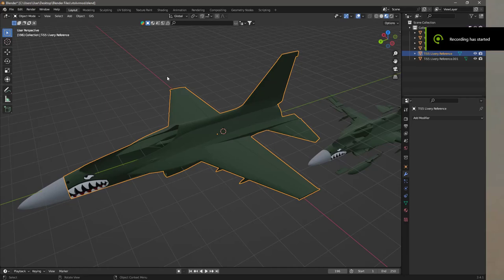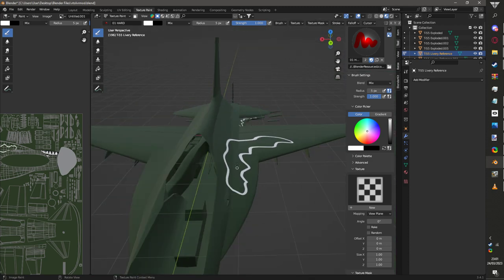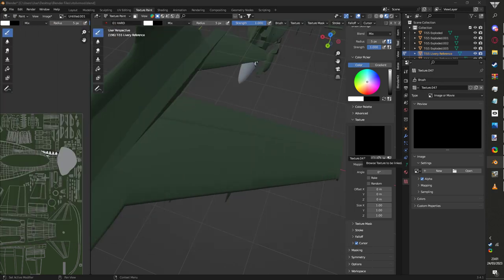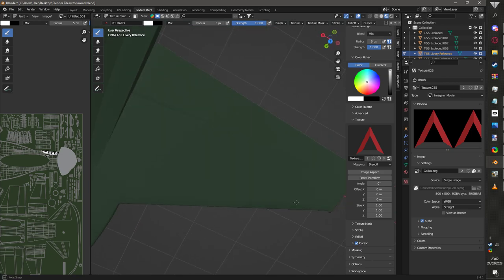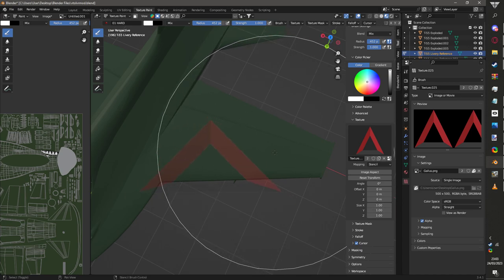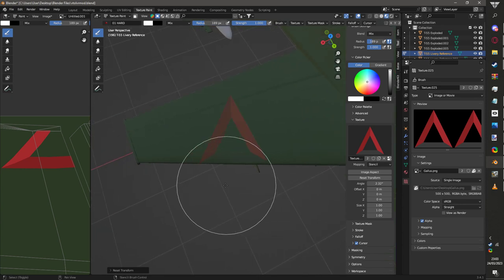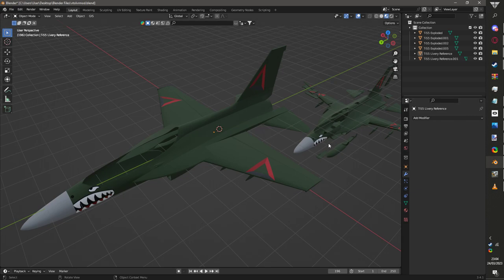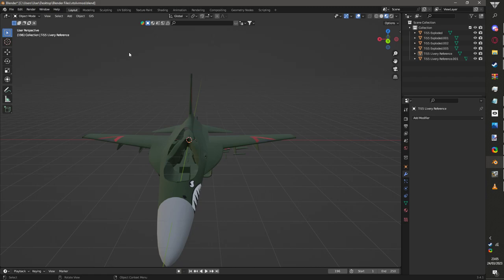vtol vr put insignia / image on aircraft skins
wait until weebs find out they can put high quality anime tiddies on their planes fr